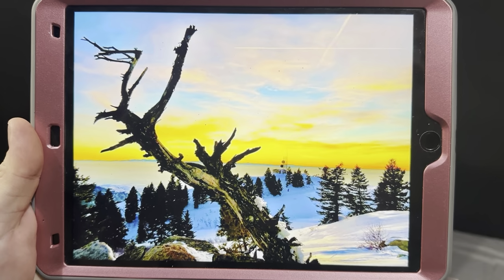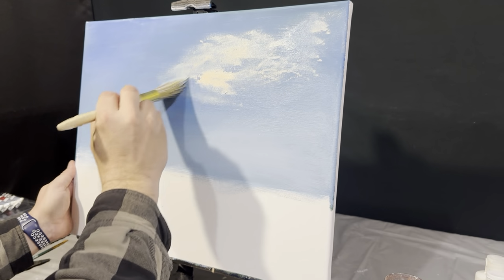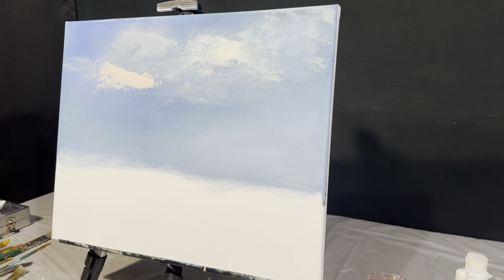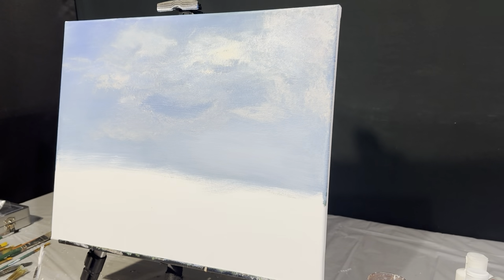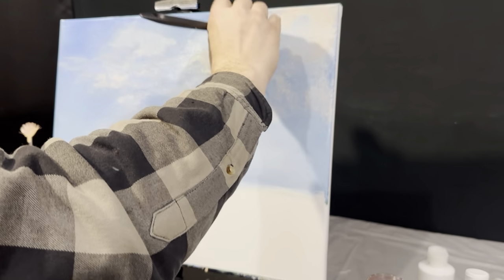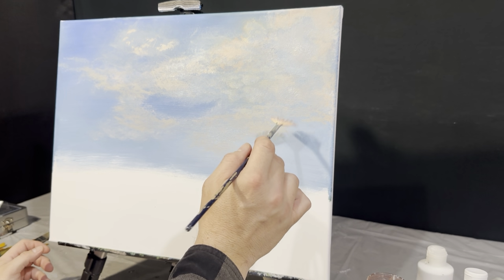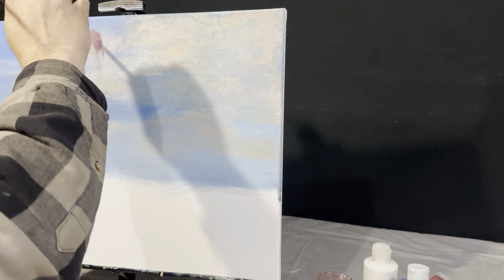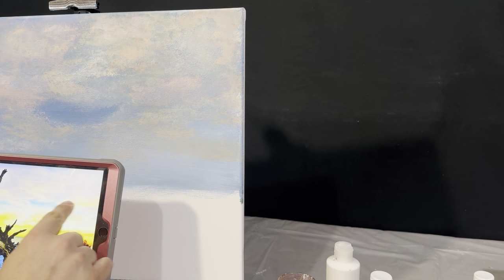How To Paint A Lone Tree - Base Clouds w/ Acrylic Paints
In this episode we add some fluffy base clouds to the sky background.